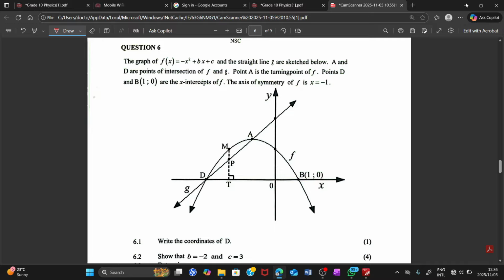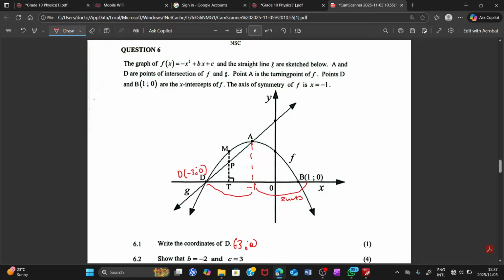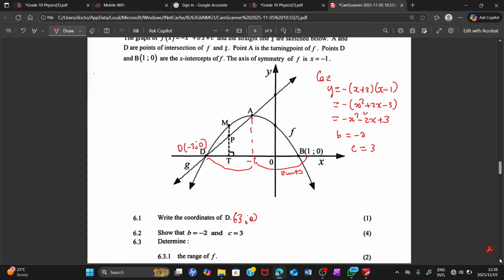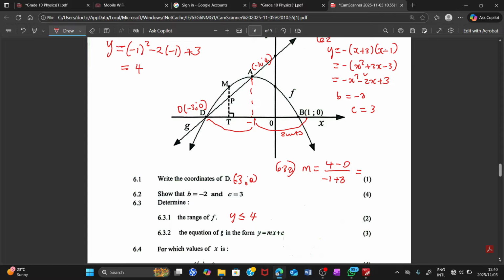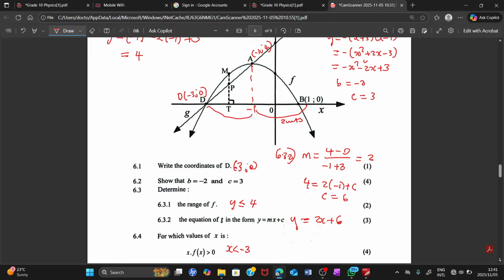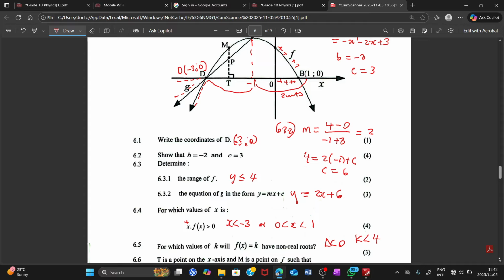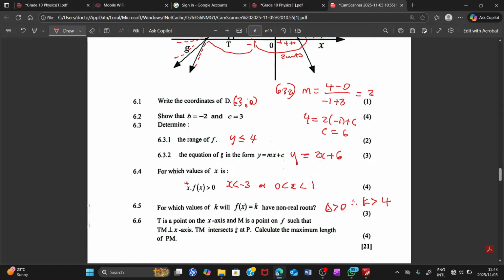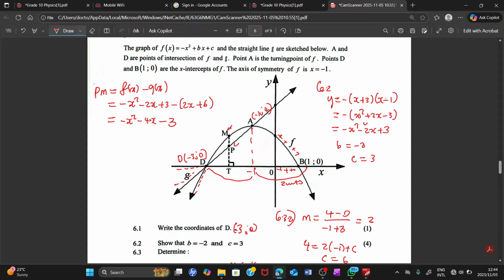Grade 11| Mathematics P1 | Parabola Function (Question 6)